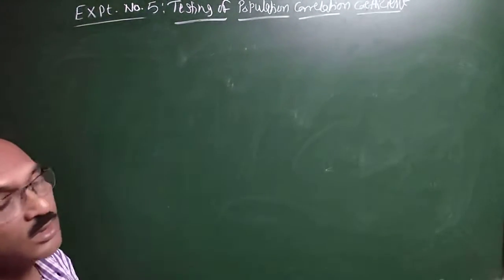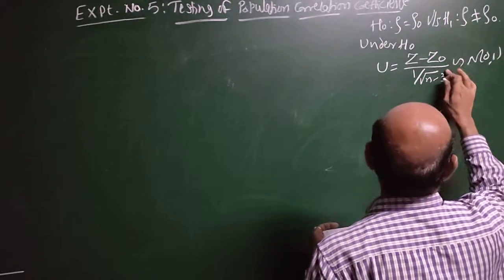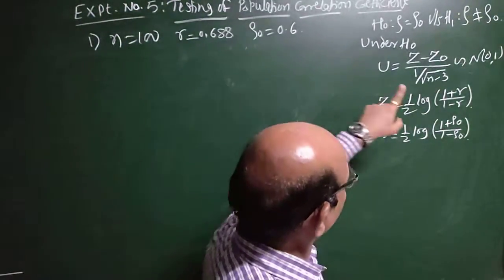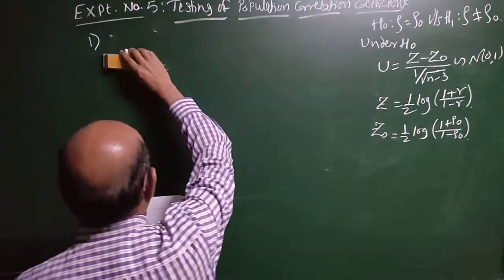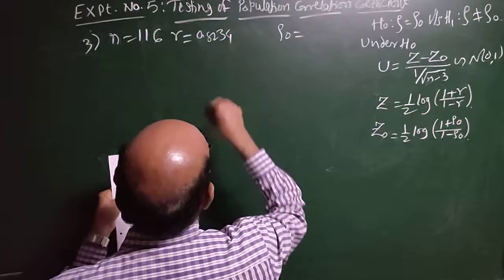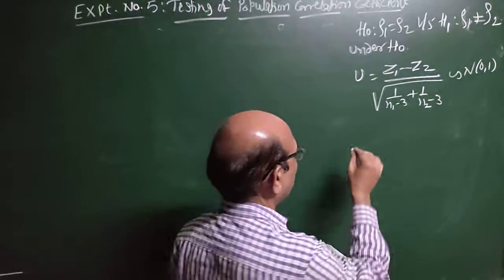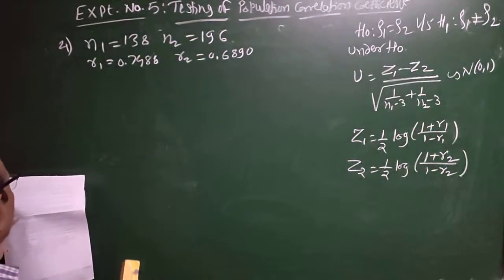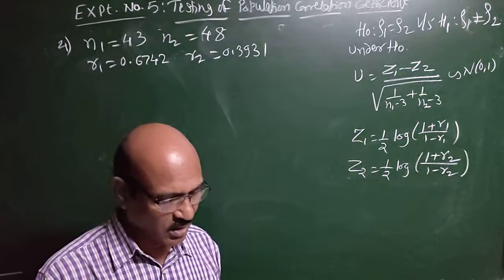B. Sc. II Testing of Correlation Dr. A. N. Basugade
Testing of Population Correlation Coefficient